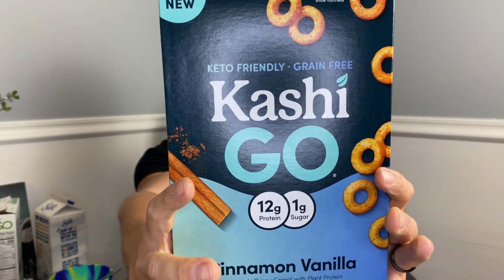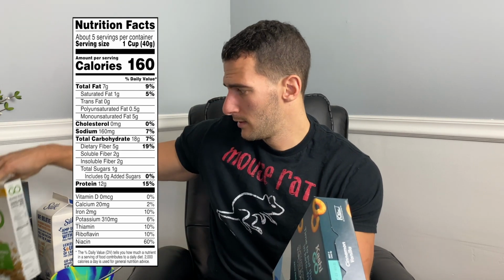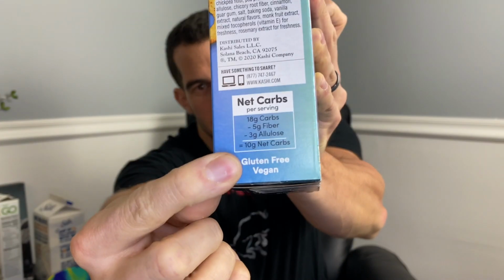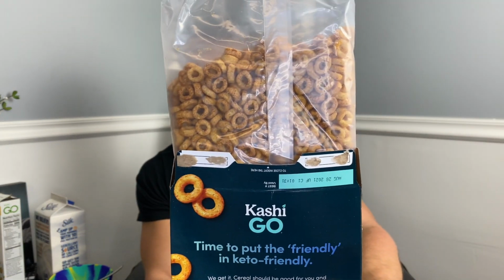Kashi GO Keto Cereal Review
Time to add another keto-friendly, high-protein cereal to the mix!

I'll preface this by saying that I am not keto by any means, but I am very intrigued by keto cereals. Some have been surprisingly great, and others... not so much.

Here is my updated list of the keto-friendly cereals I've tried to this point:
1. Magic Spoon
2. Highkey
3. Kashi GO
4. Catalina Crunch
5. Wonderworks

Are there other cereals I'm missing? Cereal School is on my list, but if you know of other keto-friendly, high-protein cereals, please let me know!

If you like this video and want more content from me (or if you hate it and want to troll me on multiple levels) you can check out my links below...